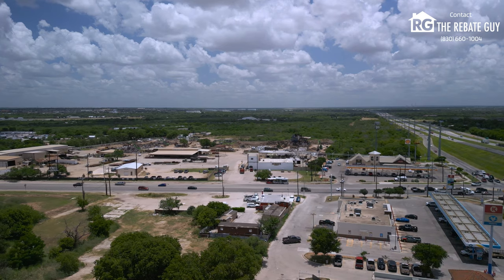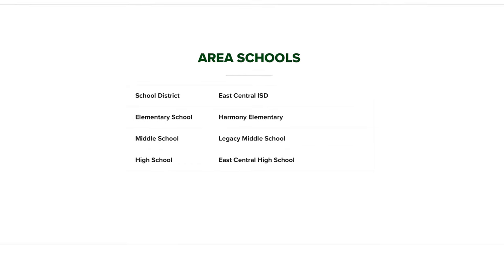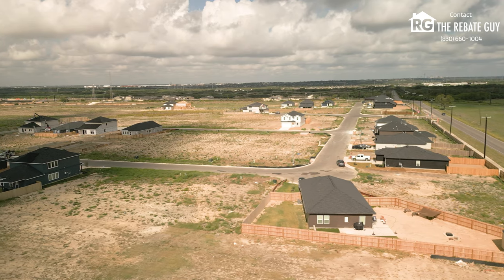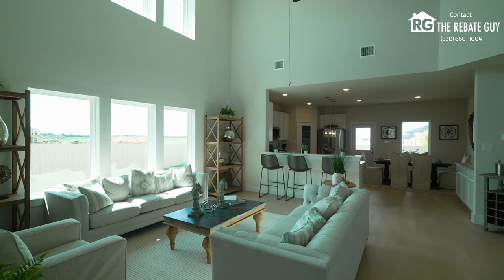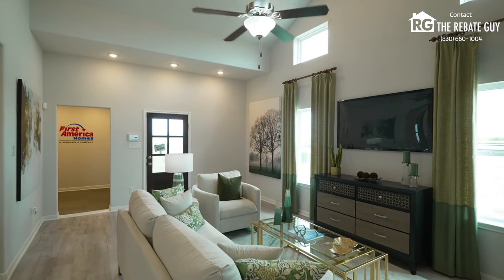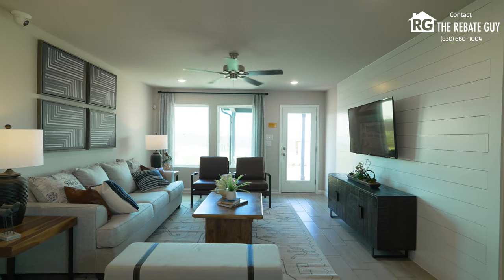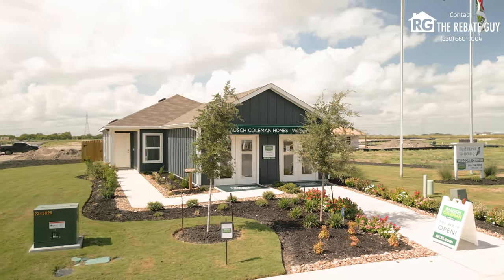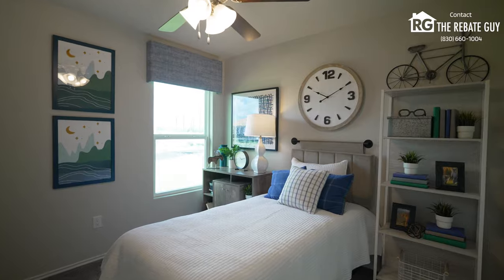RED HAWK LANDING in SAN ANTONIO, TX | Neighborhood Tour & Review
Red Hawk Landing, on San Antonio’s Southside 🏡, is a family-friendly neighborhood 👨‍👩‍👧‍👦 with modern, energy-efficient homes 🌞. Close to schools 🎒, parks 🌳, and shopping 🛍️, it offers a suburban vibe while being near Loop 410 and I-37 🚗 for easy commuting. The peaceful area 🕊️ is also close to outdoor spots like Medina River Natural Area 🌿.

0:00 Intro
1:12 What's Nearby (Southside SA)
2:13 Schools
3:17 Incentives
3:58 CastleRock Communities
5:13 First America Homes
6:04 HistoryMaker Homes
7:01 Rausch Coleman Homes
8:36 Outro

Interested in buying or selling real estate in Central Texas?

Chris Marti "The Rebate Guy"

Save an average of $8,000 when buying or selling real estate with The Rebate Guy!